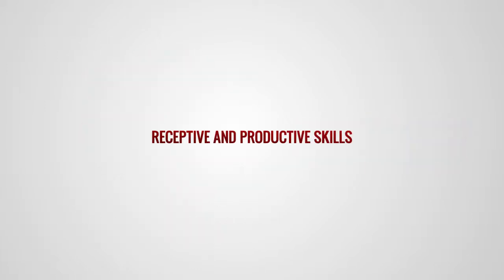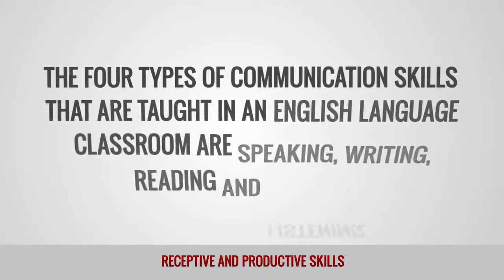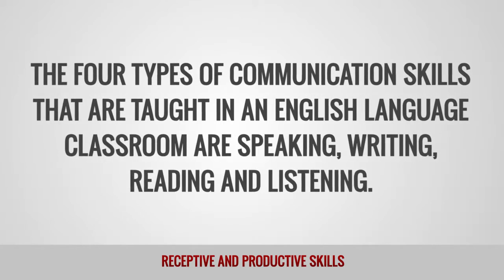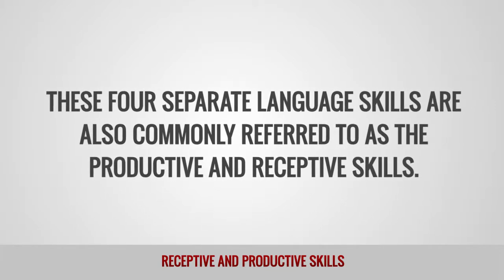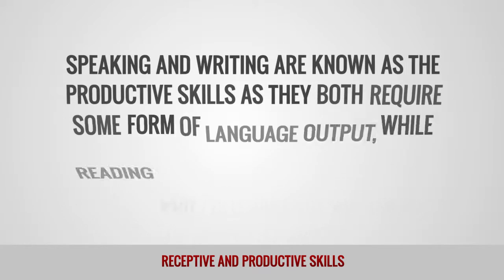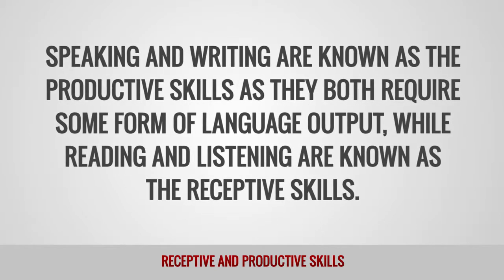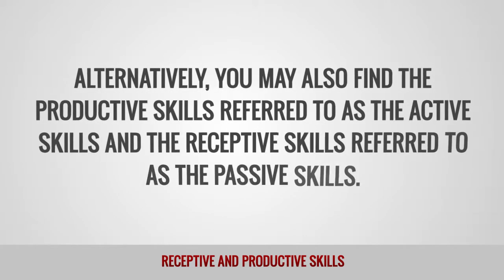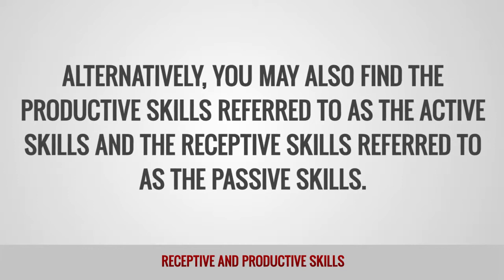ITTT Glossary - Receptive and Productive Skills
Receptive and productive skills refer to the four types of communication skills that are taught in an English language classroom, which are speaking, writing, reading and listening.